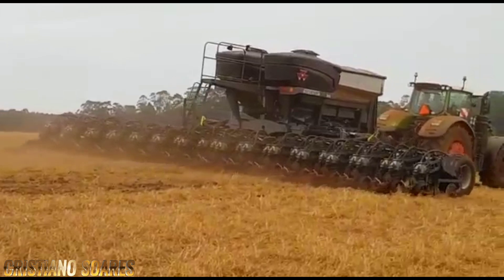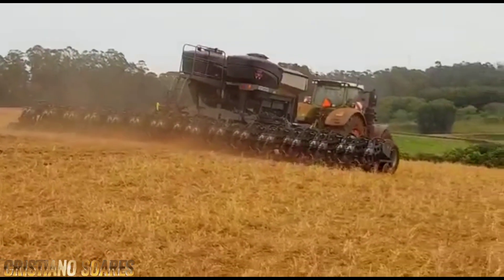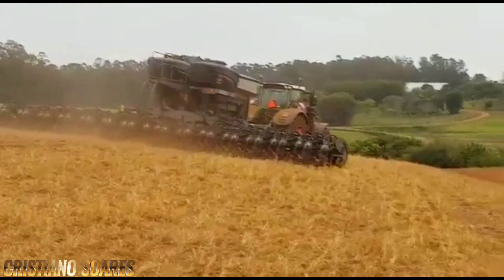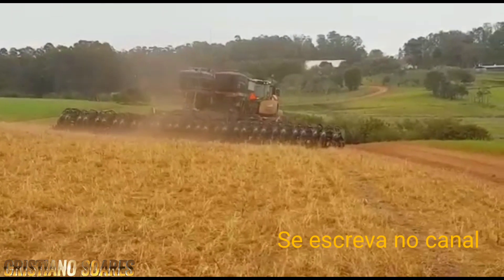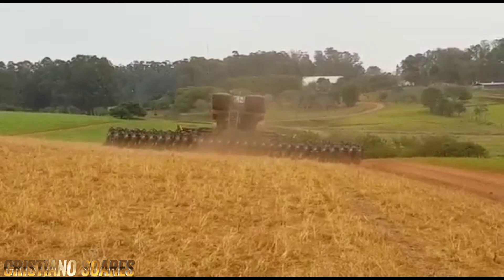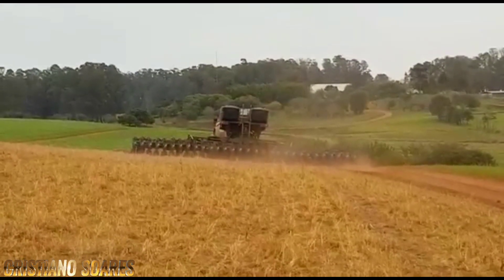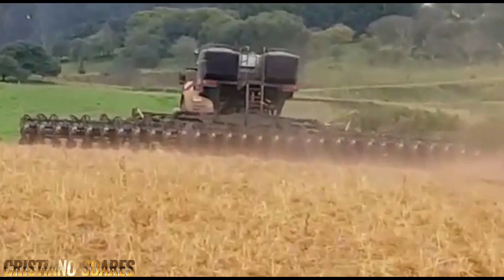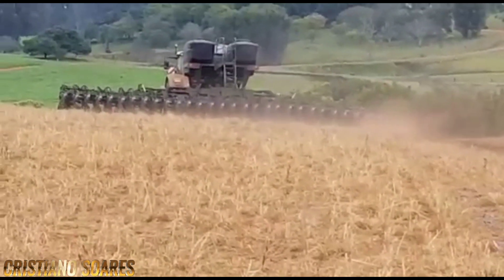FENDT 1050 no Brasil em testes e plantadeira de teste da MF